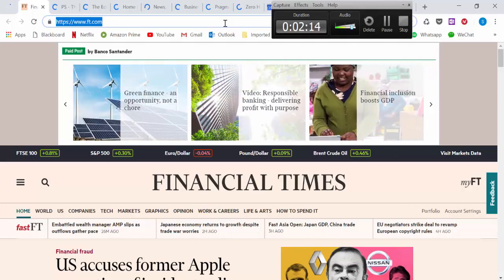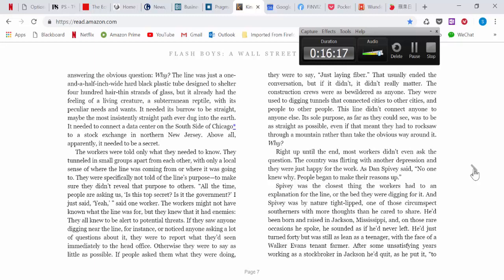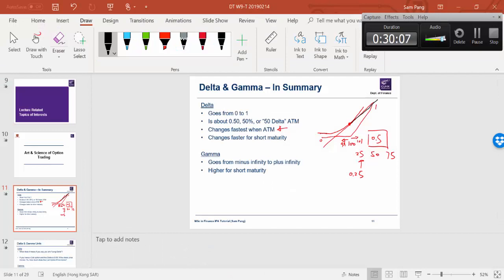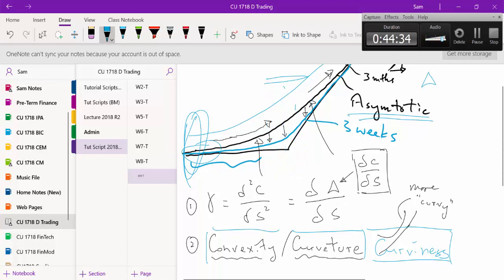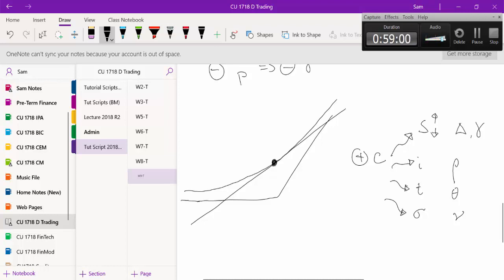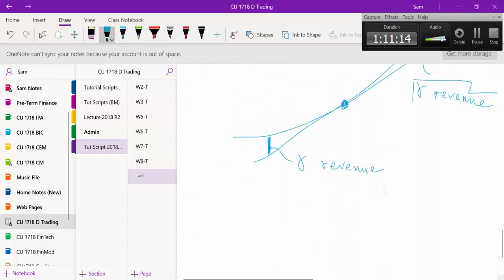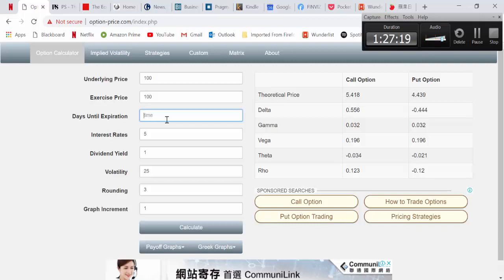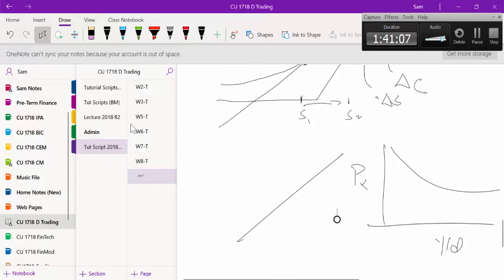DT W9 T 20190214